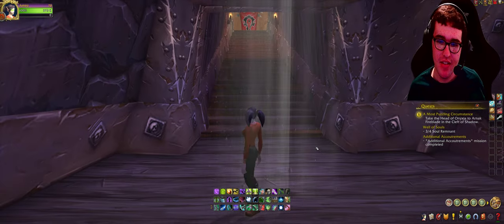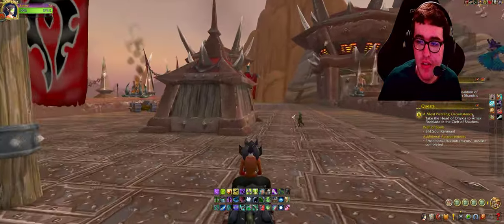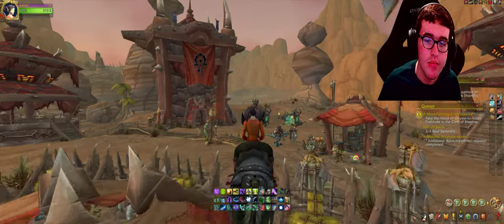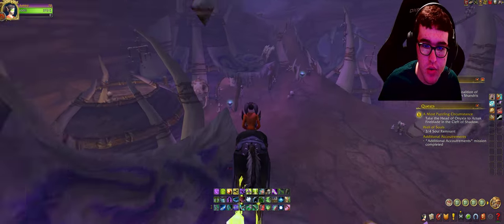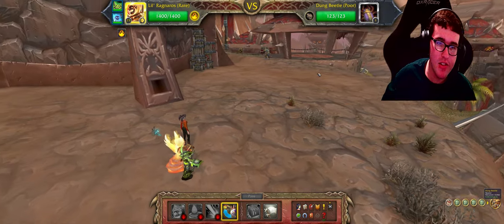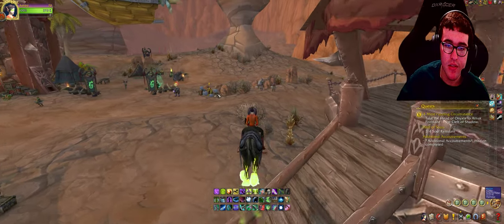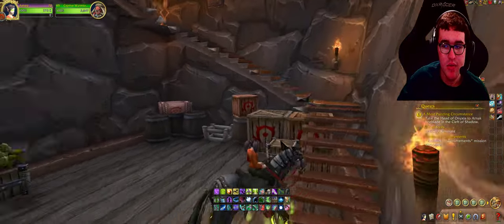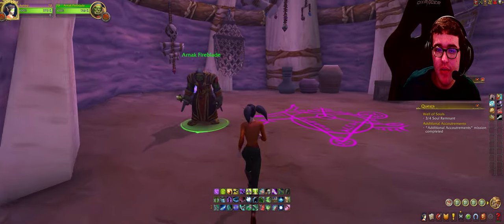World Of Warcraft How To Complete The Head Of Onyxia Quest [Horde Version]